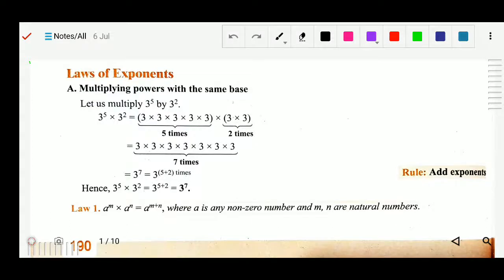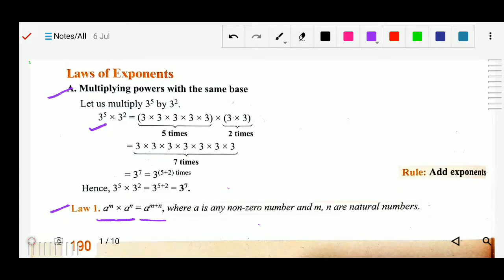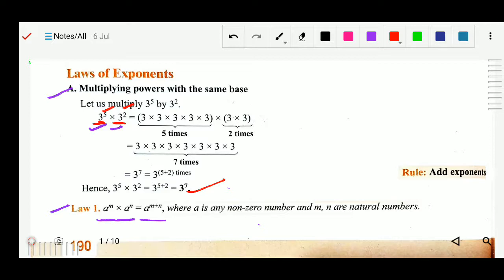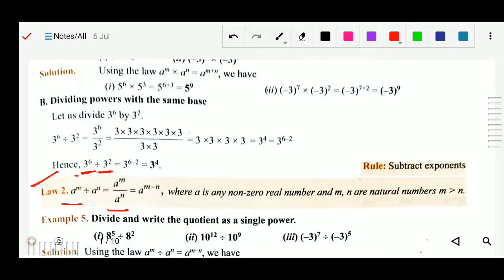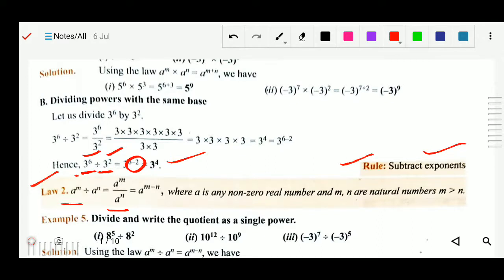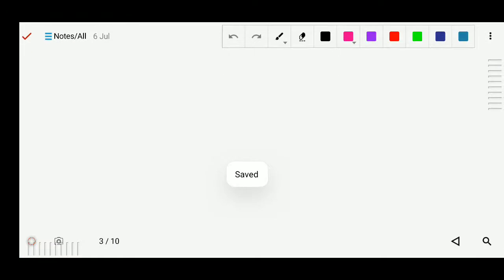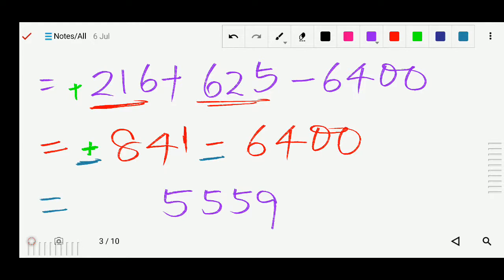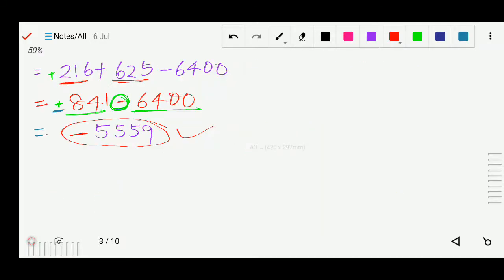Math Class 6 Ex 12B (Laws of Exponents)